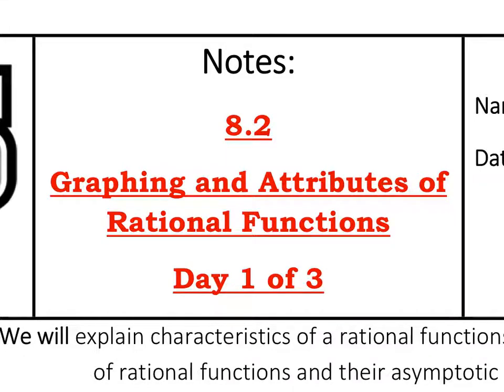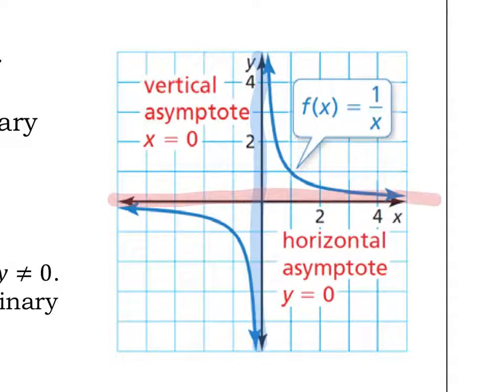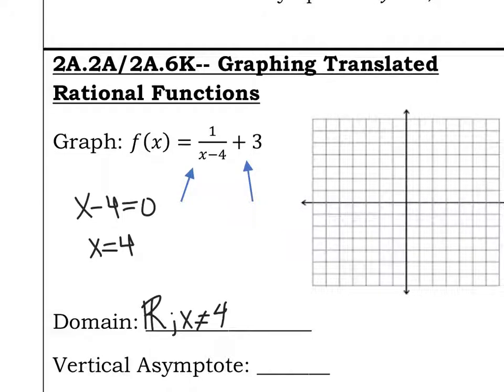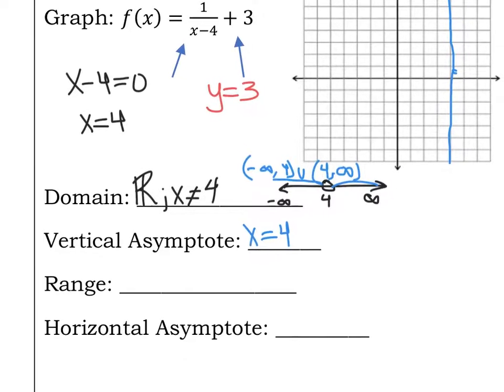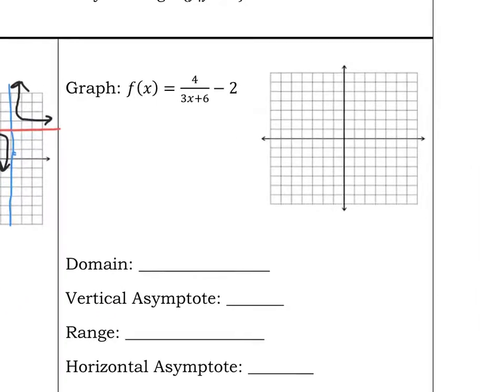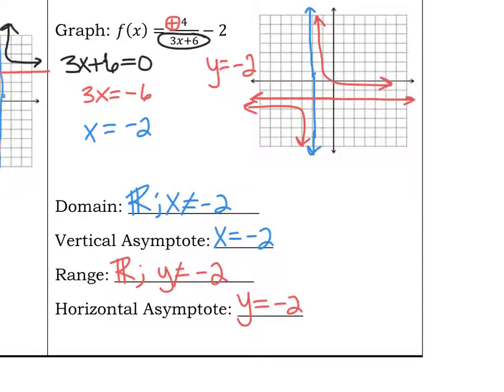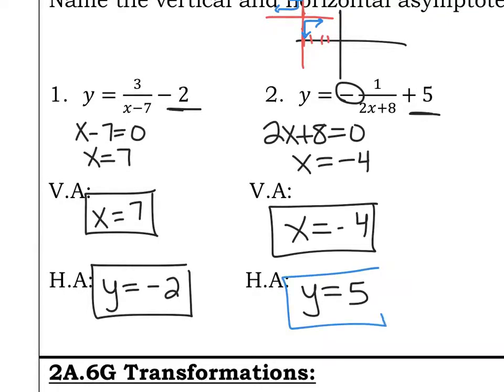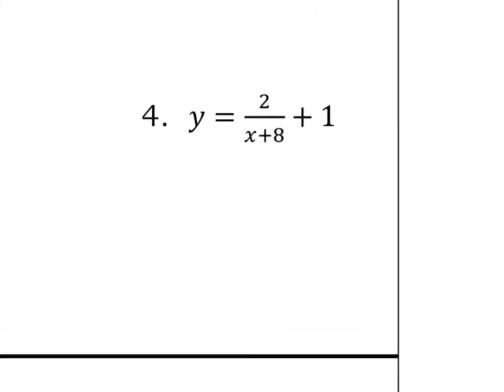8.2 Rational Functions: Domain, Range, Asymptotes and Transformations (TEKS 2A.2A) Part 1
8.2 Rational Functions: Graphing, Domain, Range, Asymptotes and Transformations (TEKS 2A.2A)